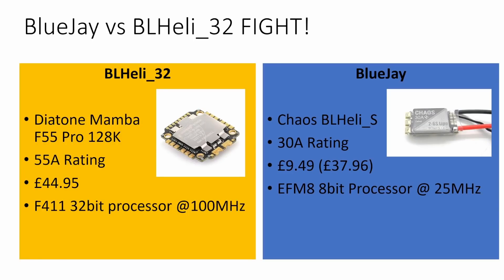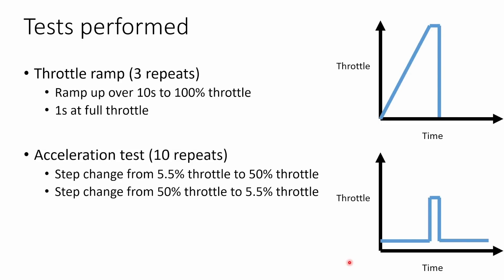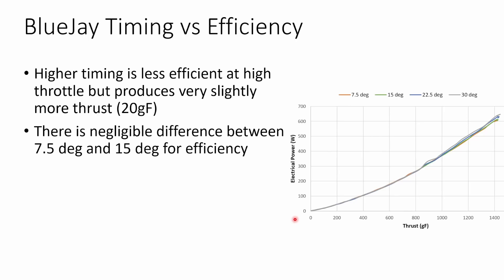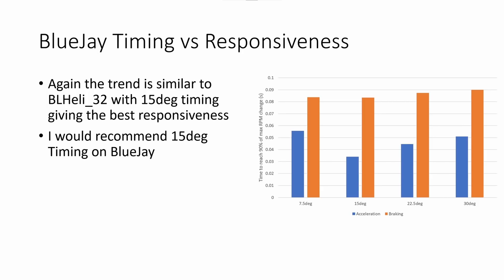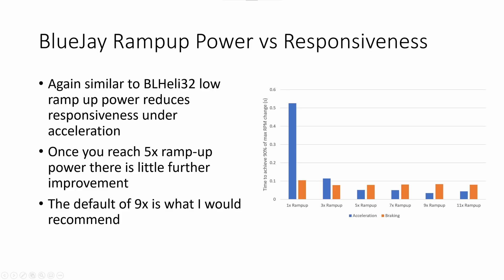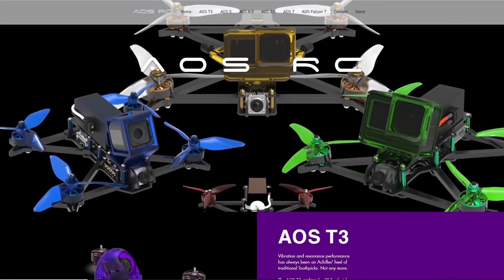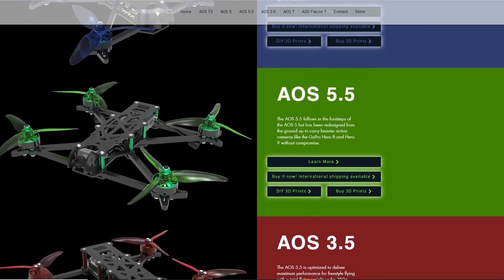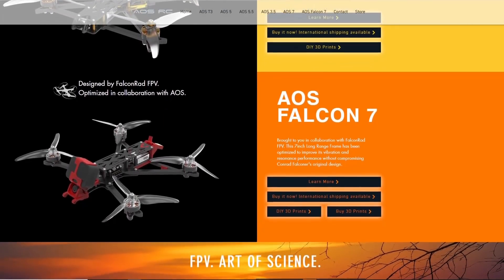BLHeli_32 vs BlueJay: I found the best settings for both ESCs but which will perform better?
In this video BLHeli_32 and BlueJay slug it out for the title of best ESC firmware. Thank you to Tyto Robotics and Unmanned Tech for supporting this testing work!

ESCs:
Diatone Mamba F55 Pro 128K

International equivalent